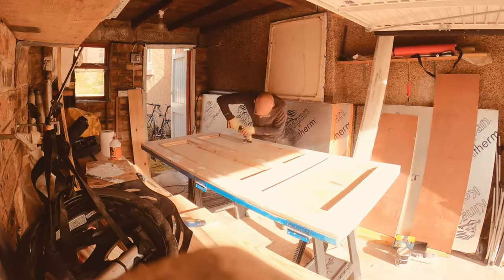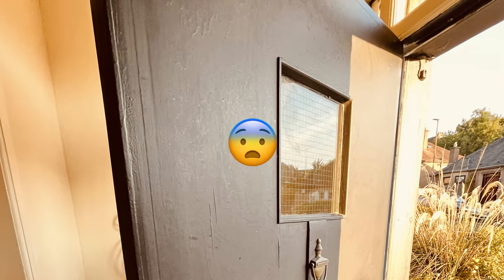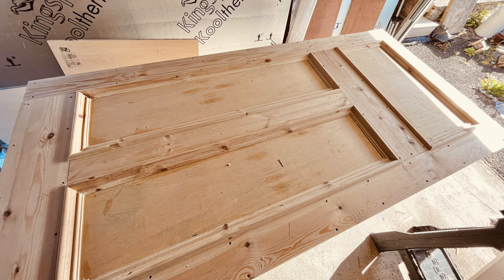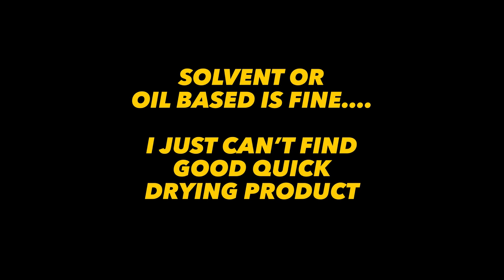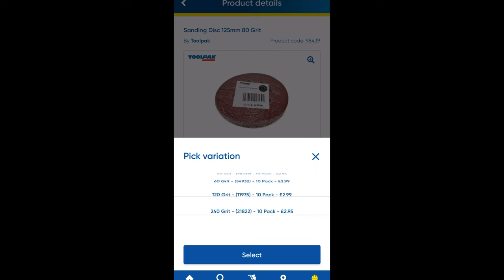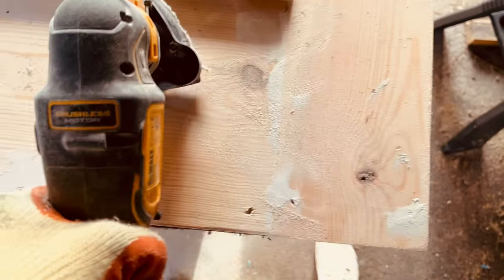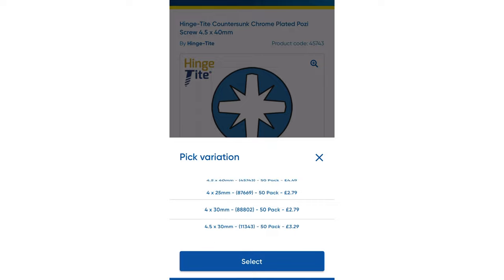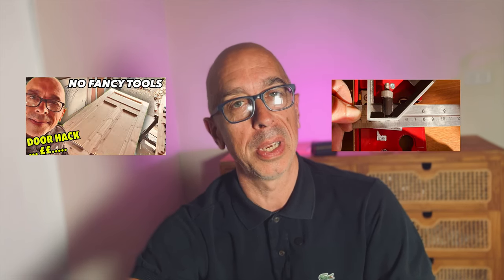Prepare & paint Timber Front Door | Best Primer Undercoat & Finish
In this tutorial, I’ll guide you through the process of preparing and painting your wooden front door to achieve a flawless finish. If you're looking to enhance the aesthetic appeal and protect your door against the elements, you've come to the right place!

Choosing the right primer, undercoat, and top coat is crucial to ensure long-lasting durability and a professional look. Timber can shrink over time, so it's essential to pay attention to every detail and create a tight seal for optimal results.

First, we'll discuss the best primer option for your wooden front door. A high-quality primer specially designed for wood surfaces will provide excellent adhesion and improve the longevity of your paint job. We'll explore different options, taking into account factors like quick drying time, coverage, and compatibility.

Next, we'll dive into the importance of selecting the right undercoat. An undercoat helps to even out the surface, enhance color richness, and ensure better paint adhesion. We'll explore different types of undercoats suitable for wooden doors, considering factors such as ease of application, sandability, and compatibility with your chosen top coat.

Finally, we'll help you find the perfect top coat. The top coat not only provides the final desired color and finish but also acts as a protective shield against UV rays, moisture, and everyday wear. We'll discuss various top coat options, including their durability, flexibility, and weather resistance properties.

Join us in this comprehensive guide on perfecting your wooden front door, where we'll share valuable tips, tricks, and product recommendations to help you achieve a flawless finish that will last for years to come.